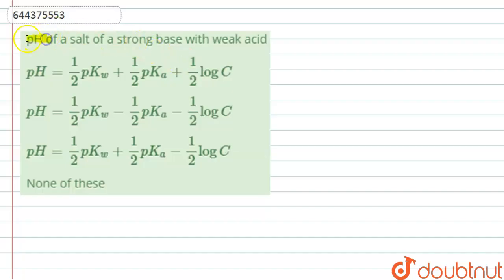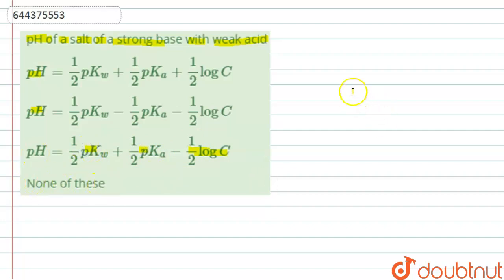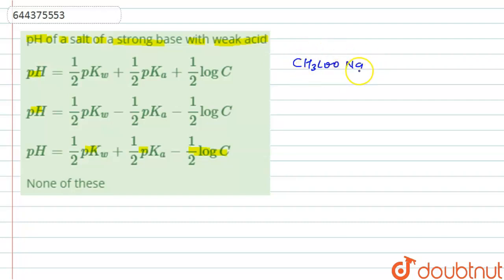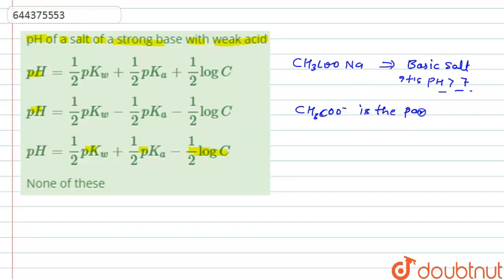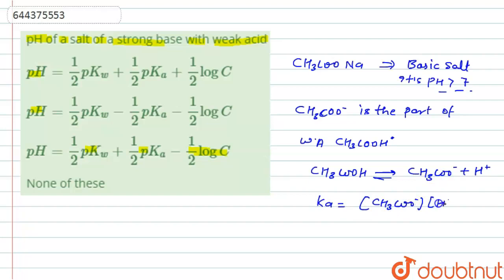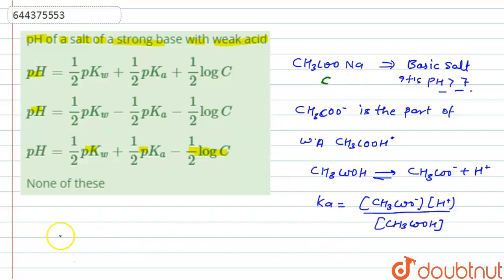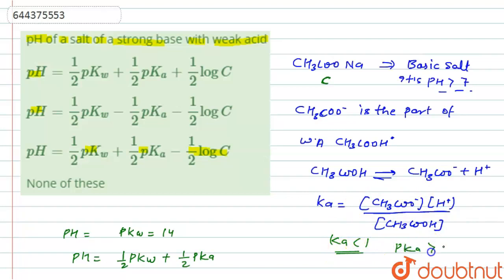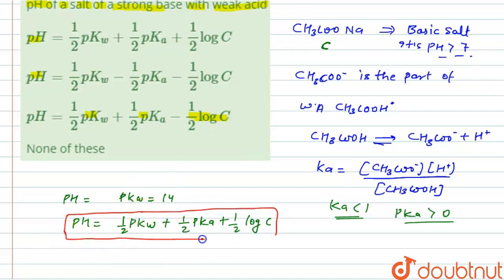pH of a salt of a strong base with weak acid | 12 | EQUILIBRIUM | CHEMISTRY | AAKASH INSTITUTE ...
pH of a salt of a strong base with weak acid
Class: 12
Subject: CHEMISTRY
Chapter: EQUILIBRIUM
Board:IIT JEE

👉 Have Any Query? Ask Us.